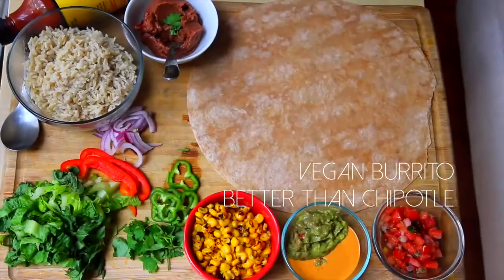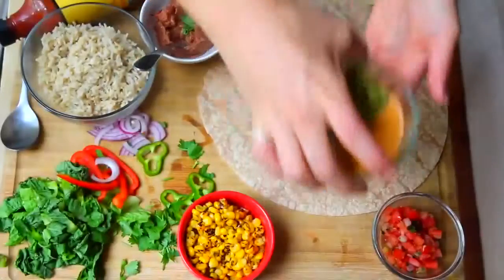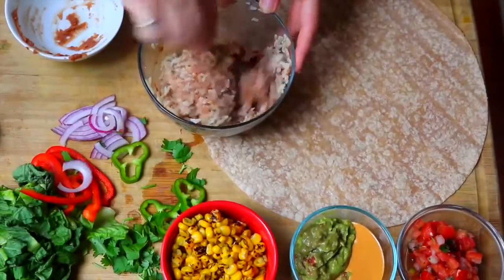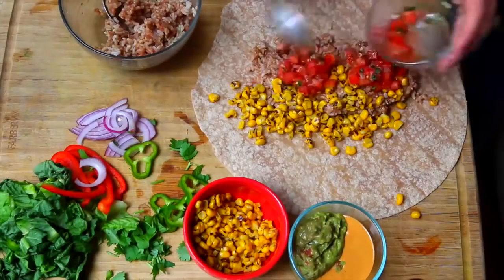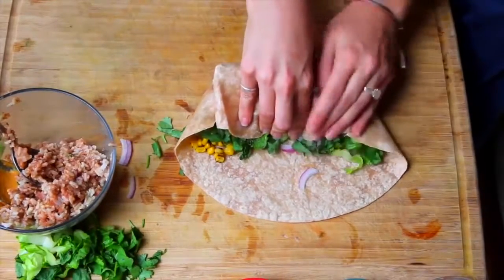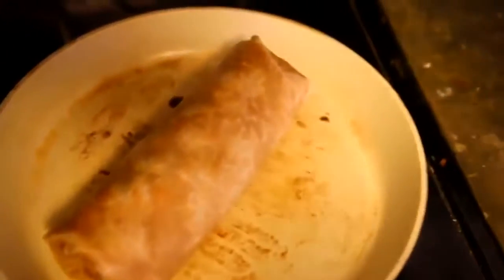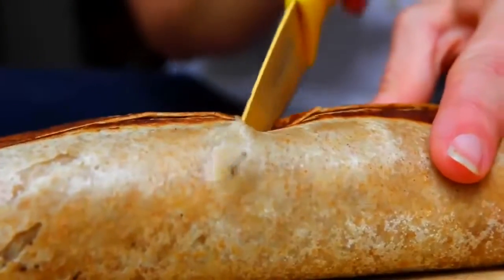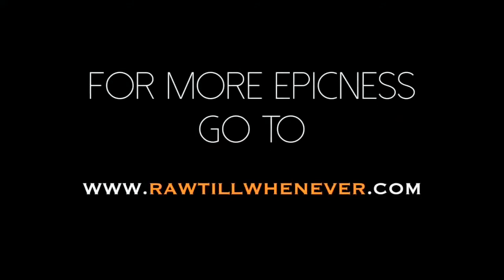Better Than Chipotle Burrito Badass Vegan Kitchen vegetarian dinner recipes,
quick vegetarian recipes, indian vegetarian recipes, best vegetarian recipes, delicious vegetarian recipes, vegetarian dinner recipes, vegetarian pasta recipes,